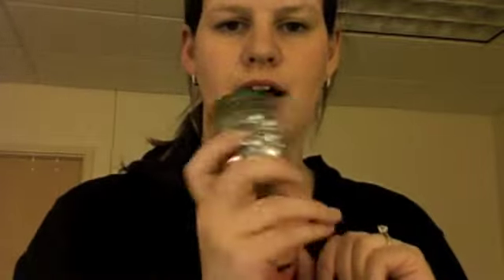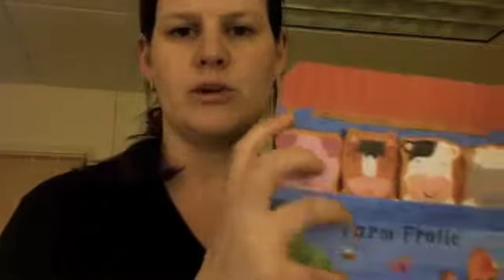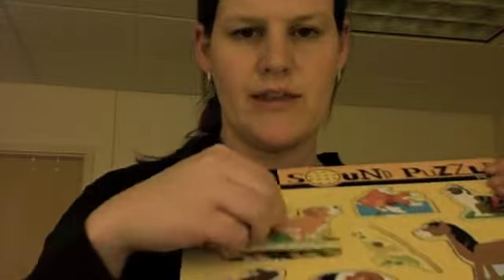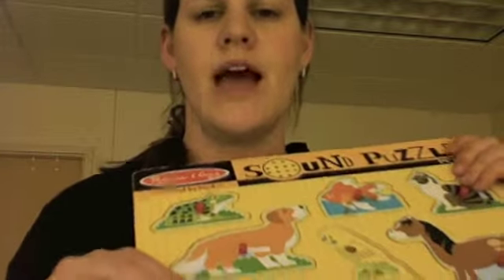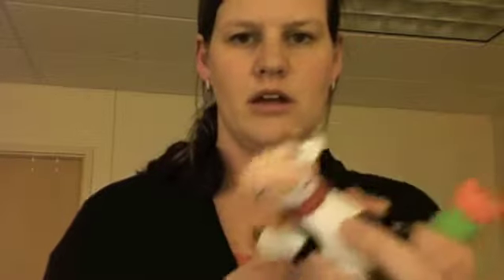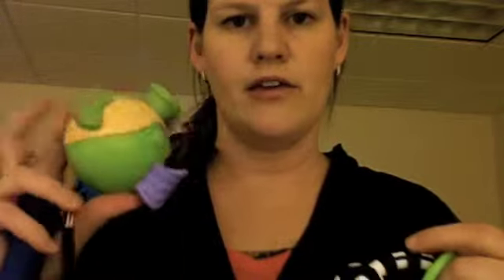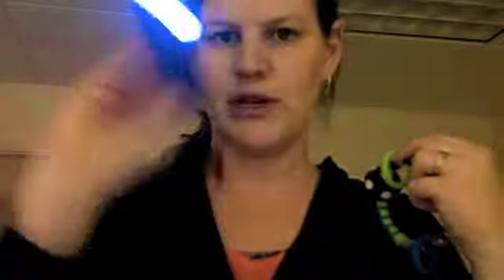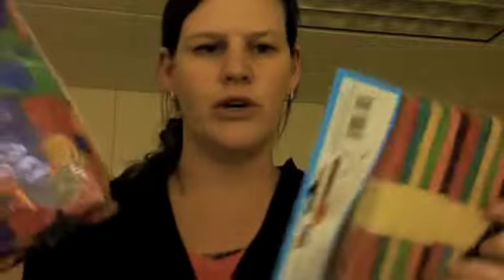OT Toolkit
OT Student April Hemlock from Grand Valley State University talks about the items she would have in her OT Pediatric Tool Kit.